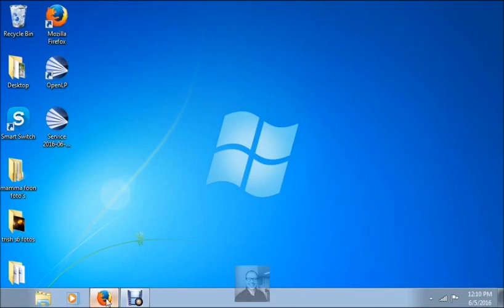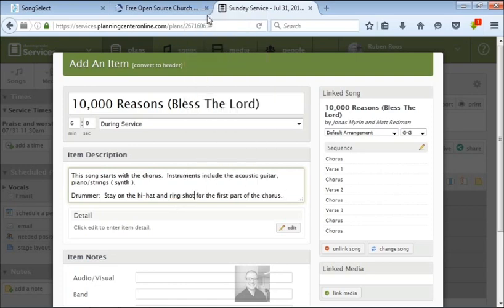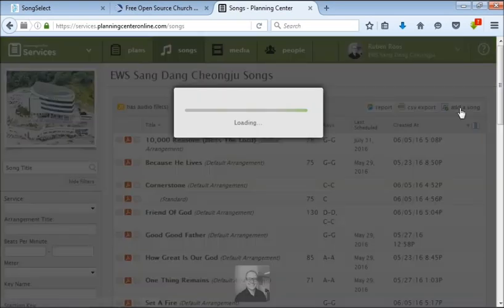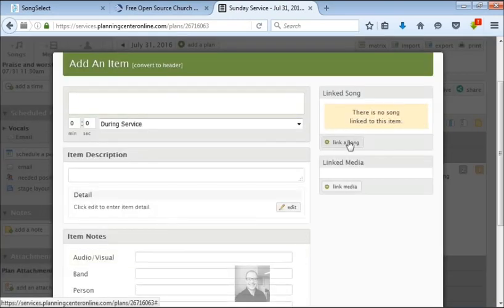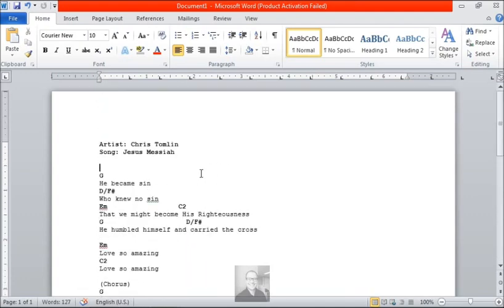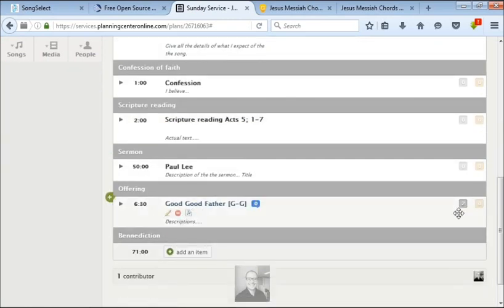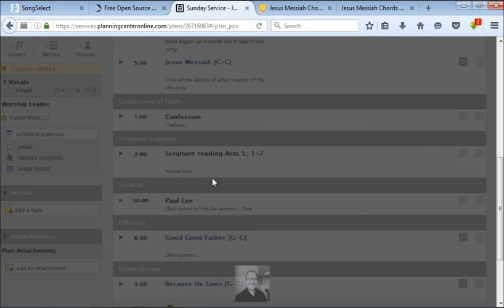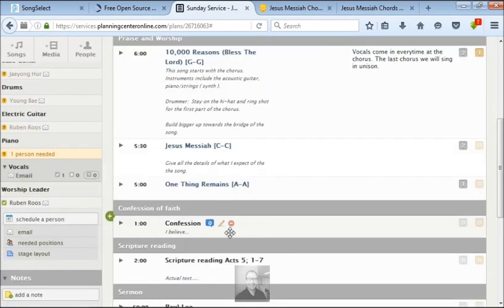Sangdang Planning Centre